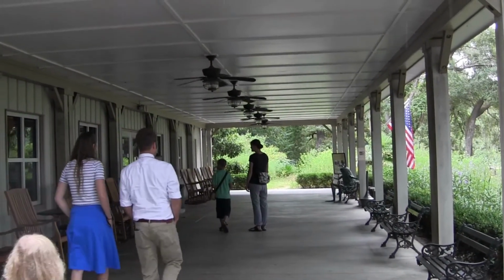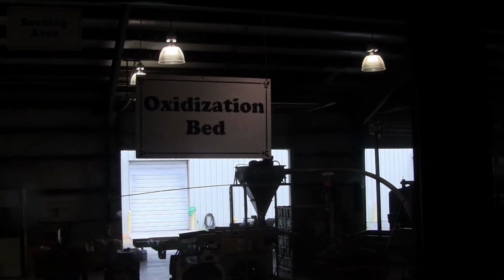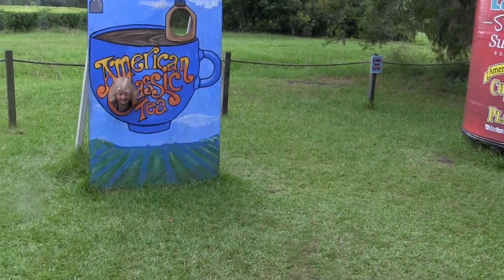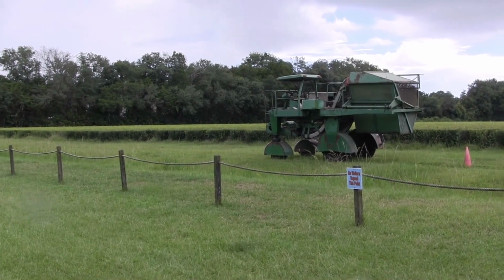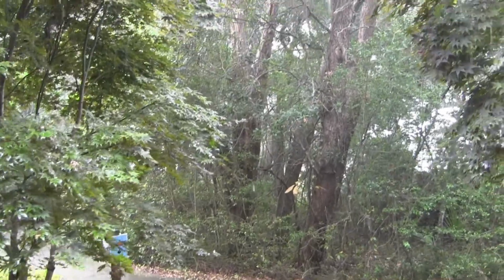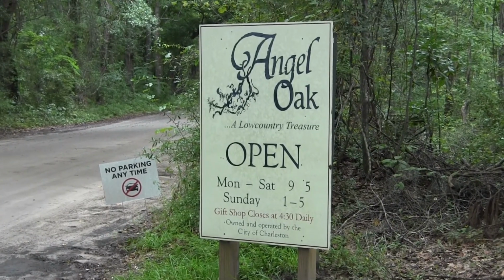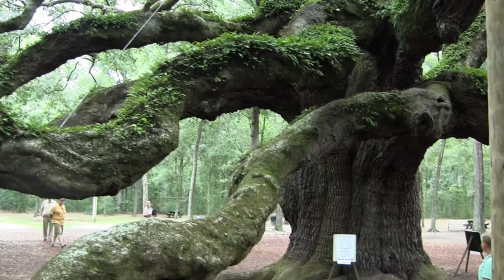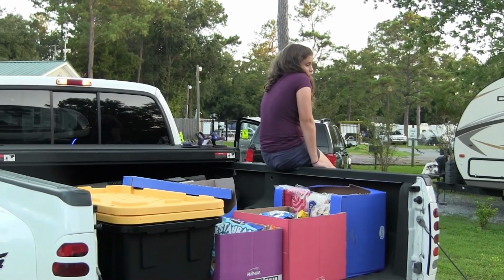50in365 - Day 15 of 365 - The only tea plantation in the U.S.A. - Full Time RVing w/4 Kids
The only active tea plantation in the U.S. is close to Charleston. Here, we also saw the world's largest sweet tea.